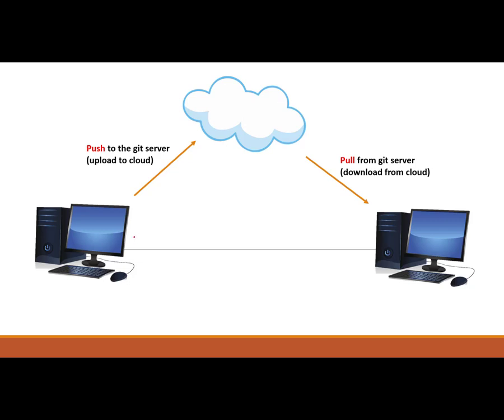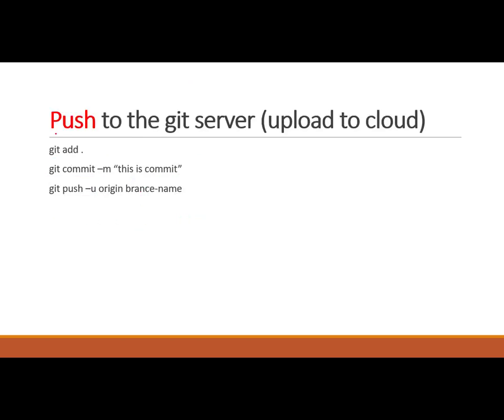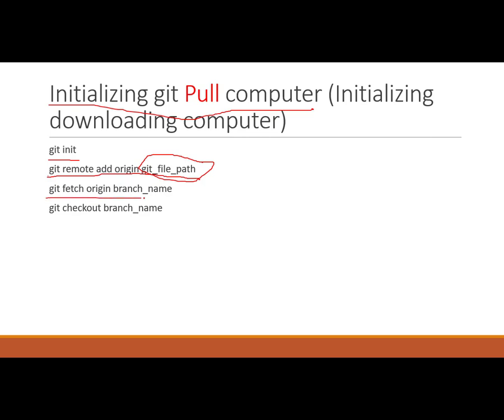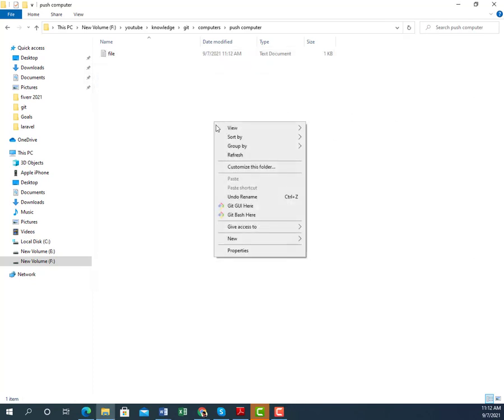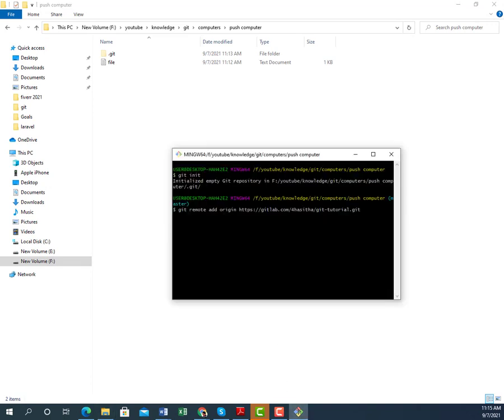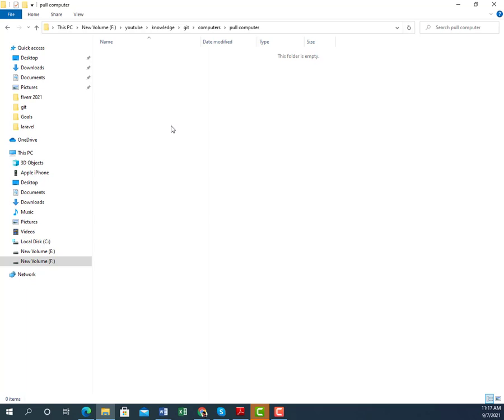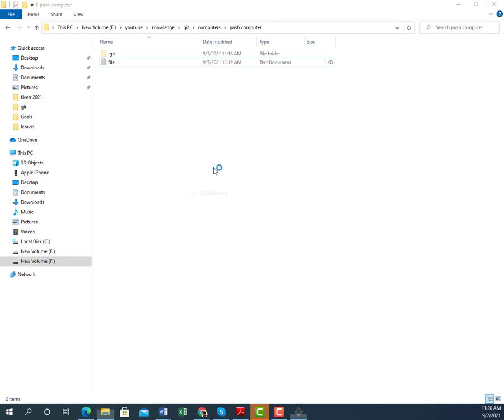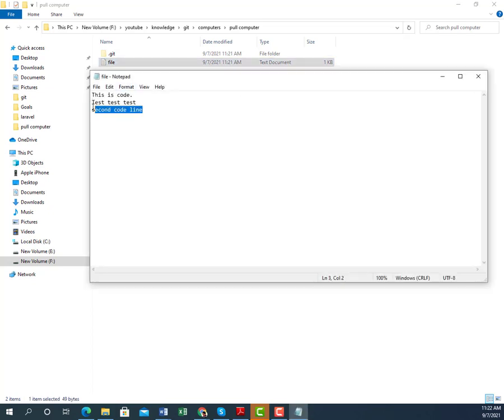Git in ten minutes